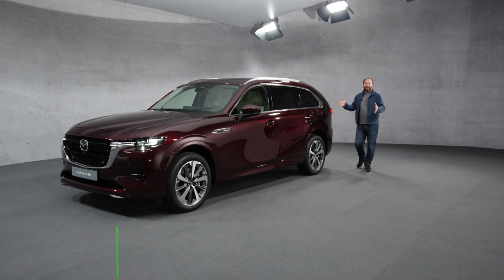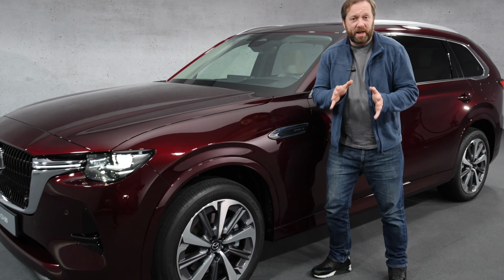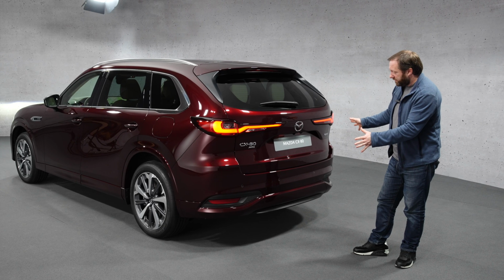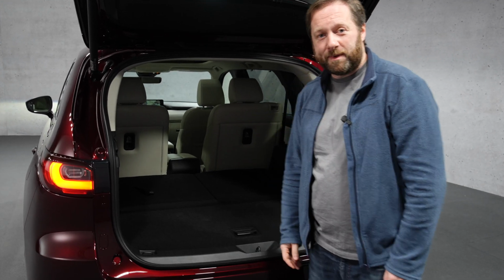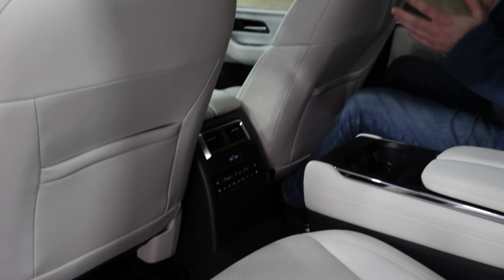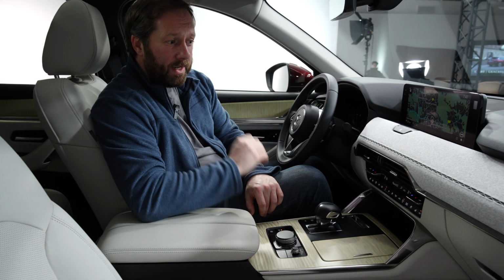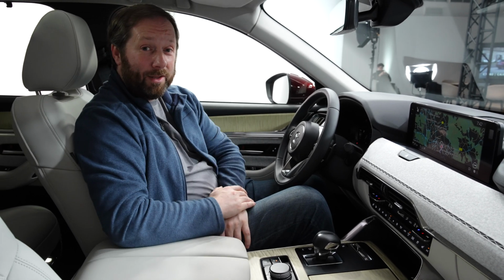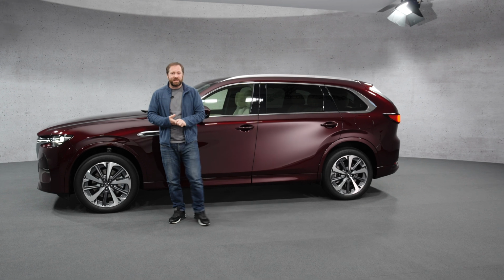First look: Seven-seat Mazda CX 80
Following the introduction of the CX-60, Mazda is adding a larger, longer three-row variant called the CX-80. Adding the CX-80 opens Mazda up to a whole new audience of prospective buyers who want the versatility and practicality that a seven-seat SUV can offer. It will compete against models such as the Toyota Highlander, Skoda Kodiaq and more premium models such as the Volvo XC90.